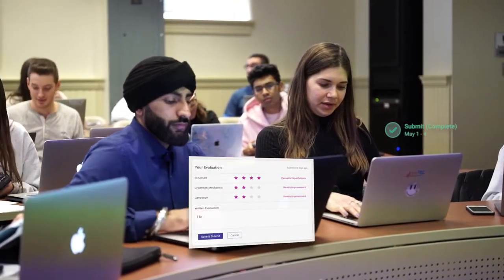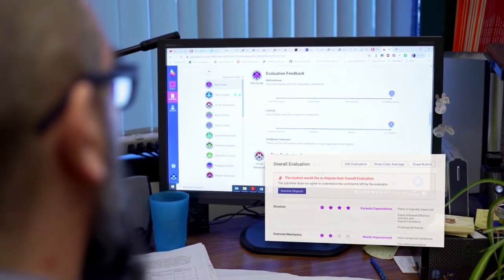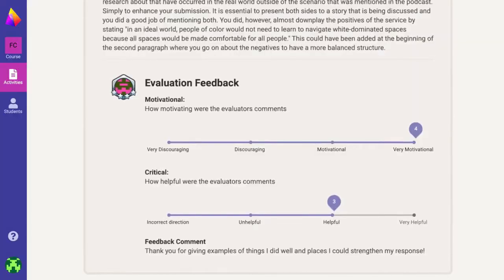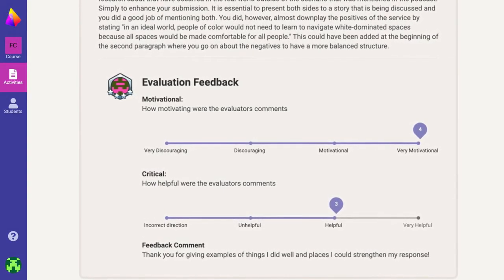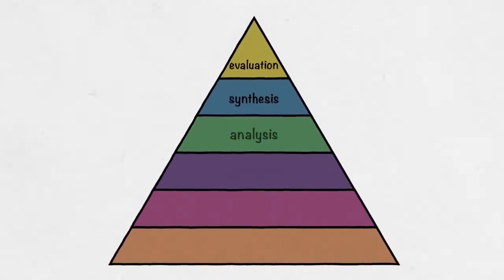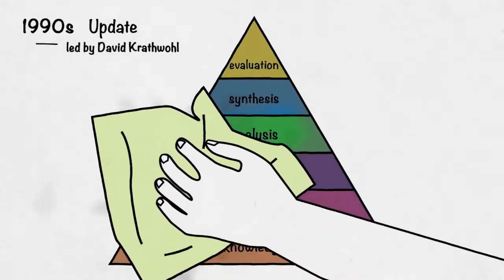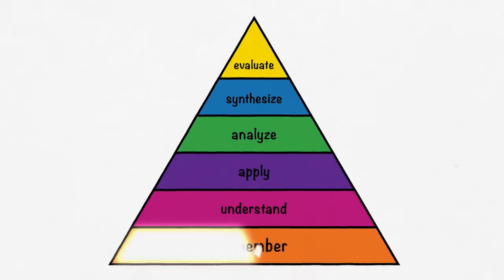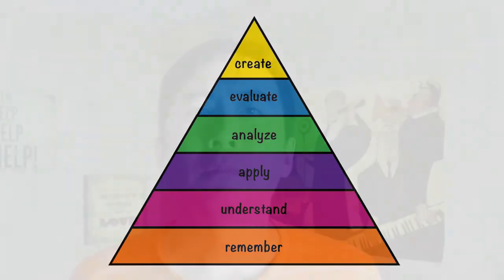Introducing Kritik to students by Dr. David Wang, University of Waterloo.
Dr Wang is a Professor in the Department of Electrical and Computer Engineering and is using Kritik in his large enrolment class. In this video, he explains to his students the science and value behind Kritik.